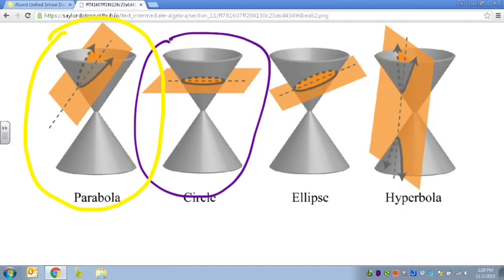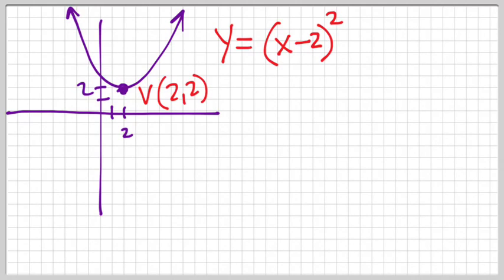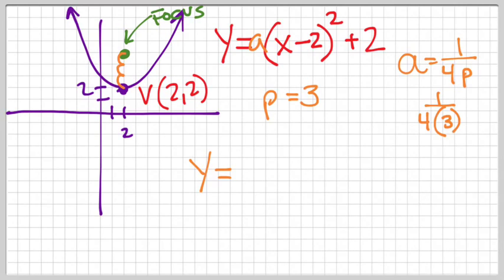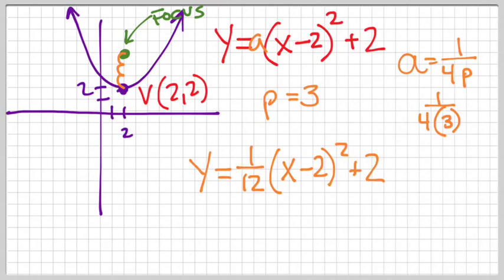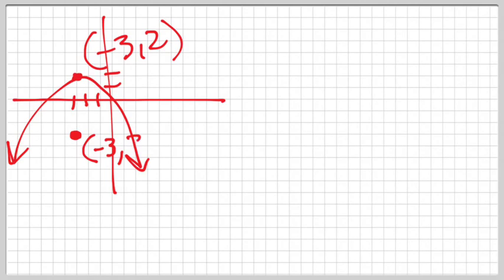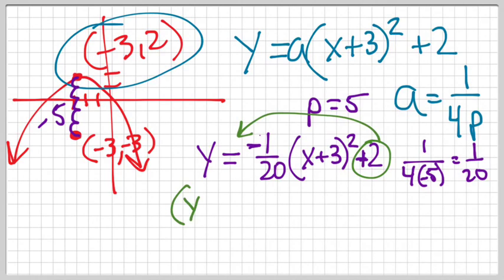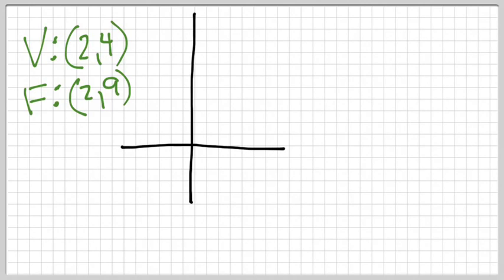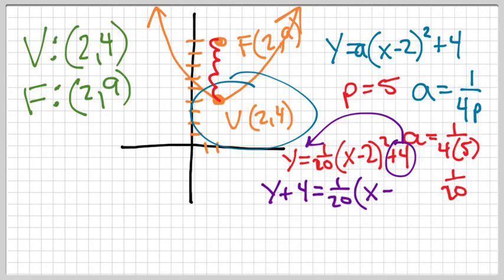Common Core Math - Conic Section Parabolas Up and Down Opening